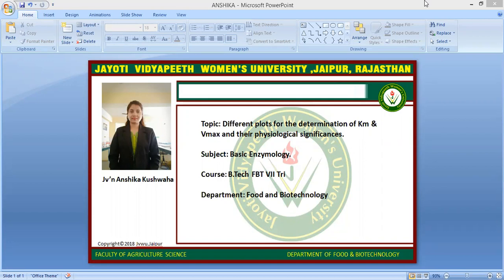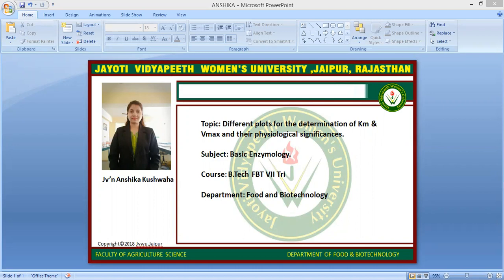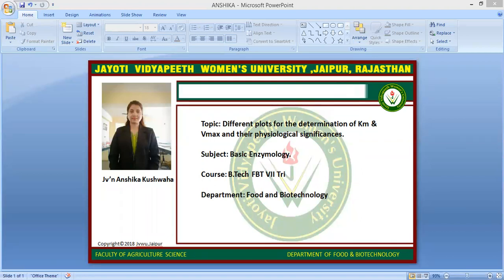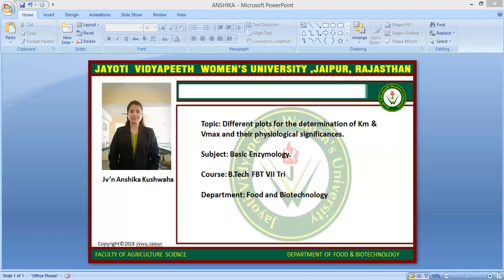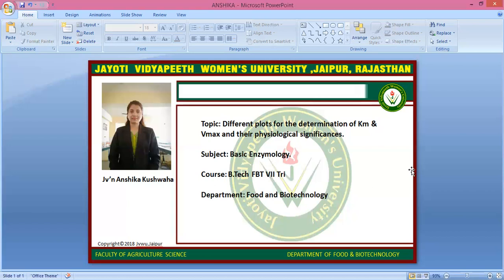Different plots for the determination of Km & Vmax and their physiological significances.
Basic Enzymology
Department of food and biotechnology